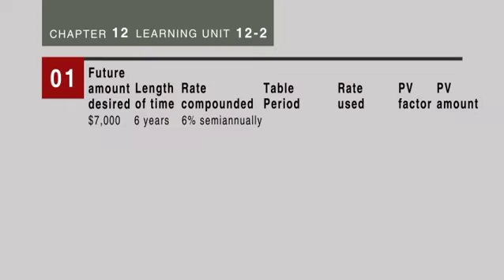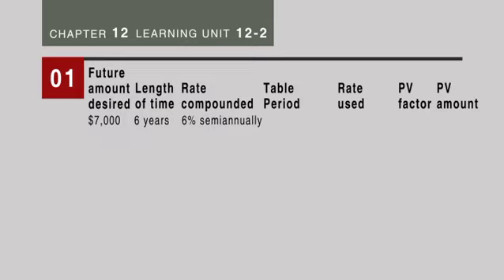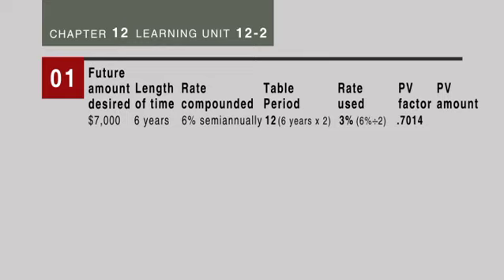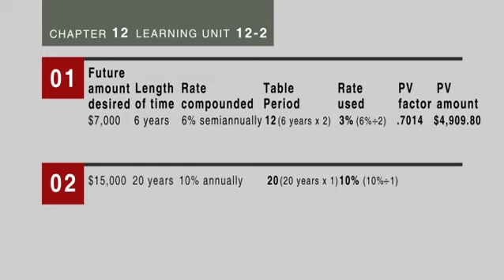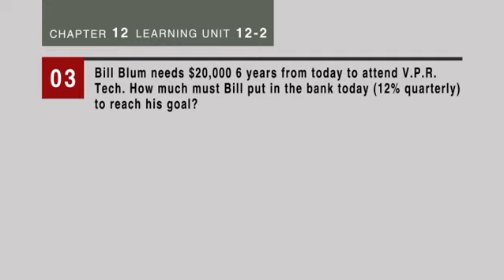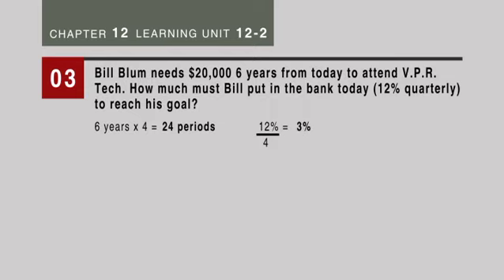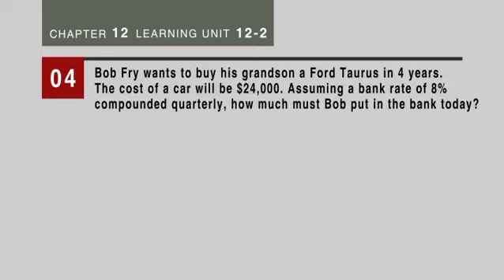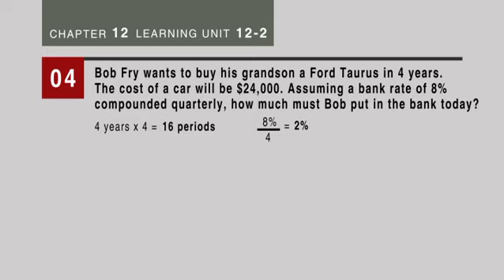Learning Unit 12-2 Video